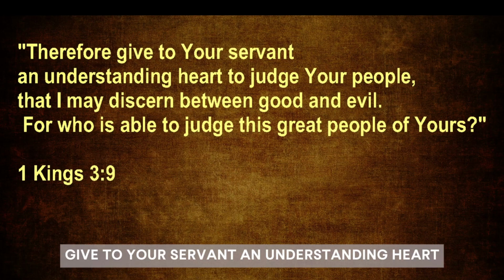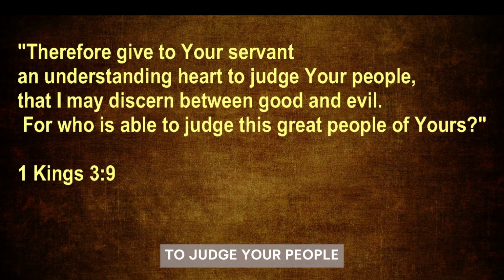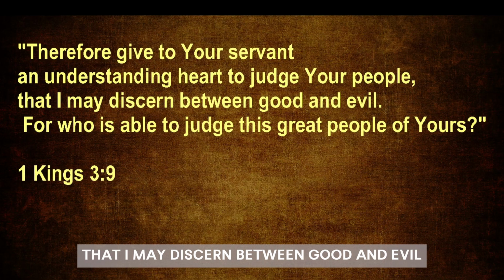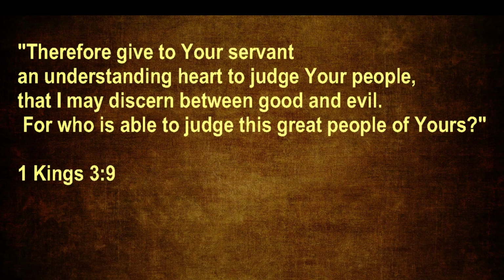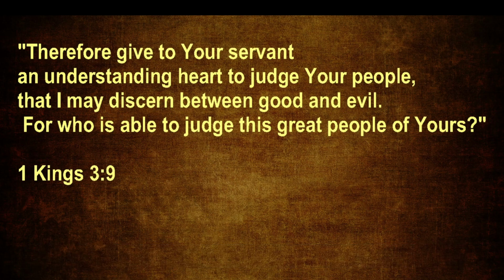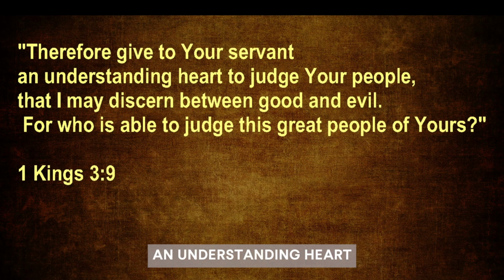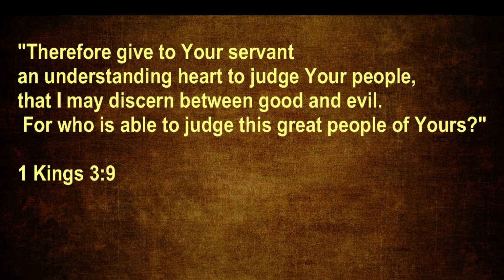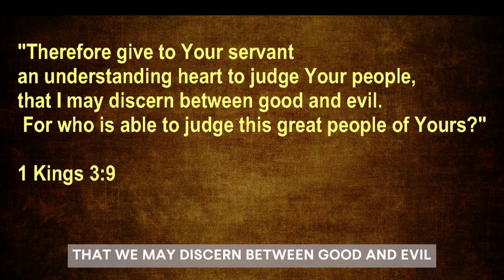Kings, Prophets, and God's Plan | Book Study: 1 Kings - Ptr. Bong Buenaflor